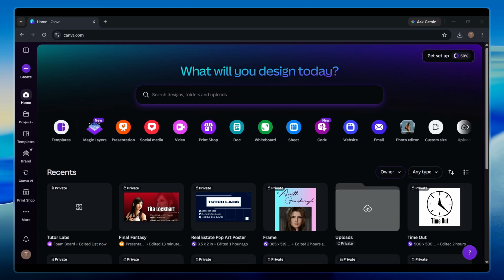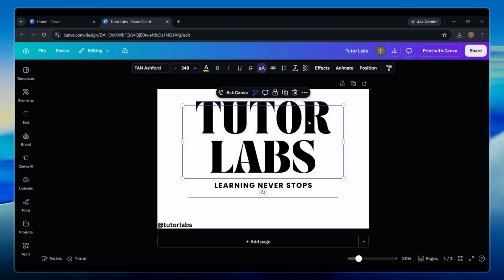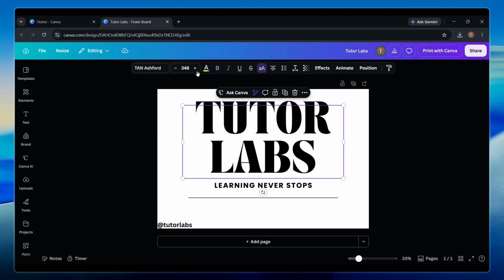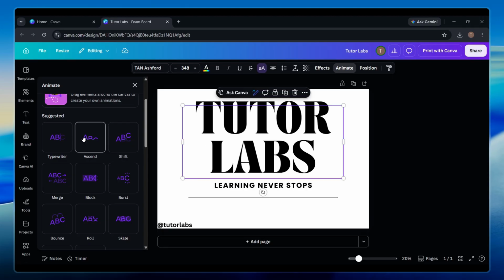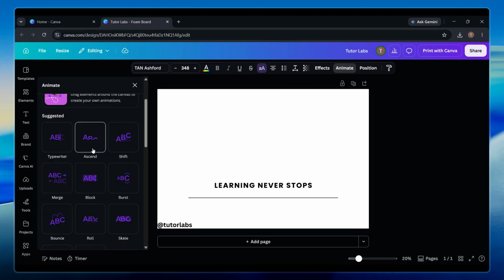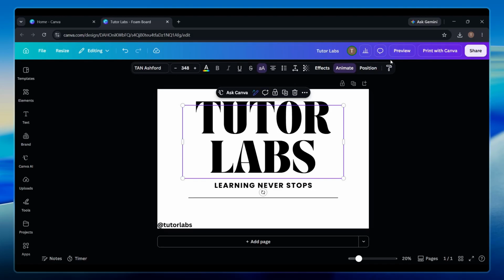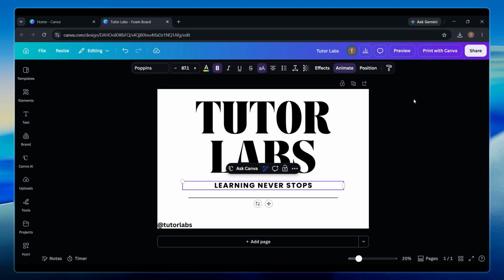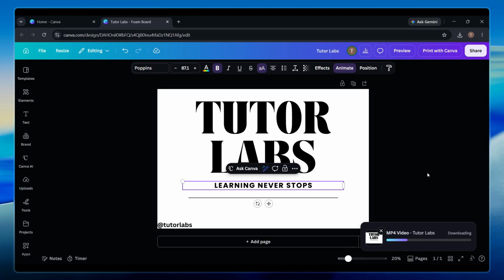How To Animate Text In Canva | Tutorial 2026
By the end of this video, you’ll know Canva text animation tutorial, how to animate text in Canva, add motion to text Canva, create animated text Canva, Canva text effects animation, make text move in Canva, Canva design animated text, easy text animation Canva tutorial, setup animated text Canva project, launch text animation Canva design, Canva Pro text animation tips, beginner guide animate text Canva